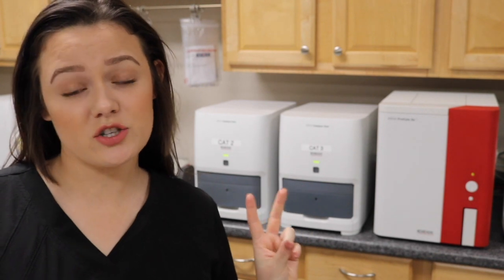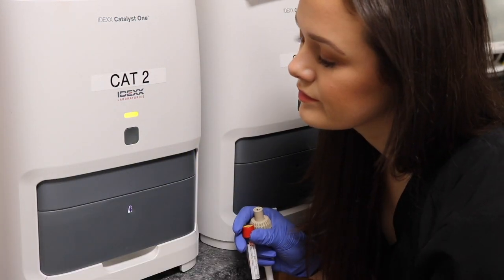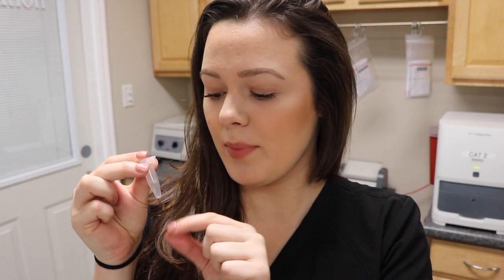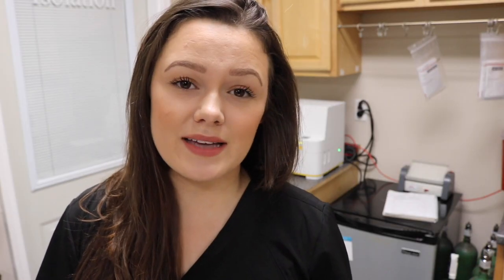Blood Work & Your Pet | Veterinary Vlog#12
Pets can't say how they're feeling - it's usually how they look or act that tells you something is wrong. You play a key role in helping your pet combat illness and stay as healthy as possible. Awareness of the warning signs and regular preventive health screens, including a physical exam and blood work, are the best ways to ensure your pet lives a long, healthy and happy life. Hope this video was helpful!

✔ V E T E R I N A R Y  V L O G S

vlbirch0429

1. A licensed veterinary nurse/technician can only practice underneath a licensed veterinarian
2. A veterinary nurse and a veterinary technician are the same degree
3. Veterinary nurses/technicians aren't allowed to diagnose, prescribe or perform surgery
4. All rules and regulations are different for every state